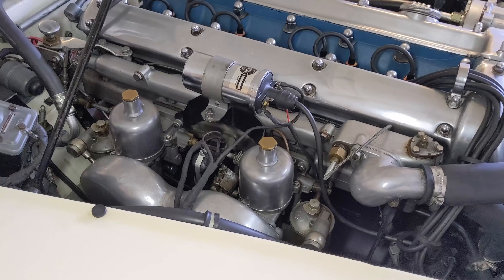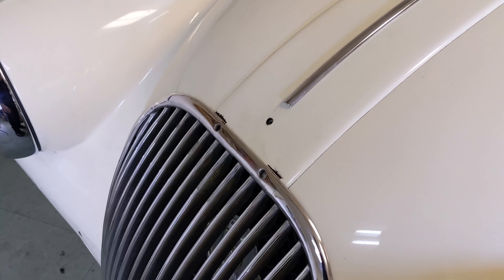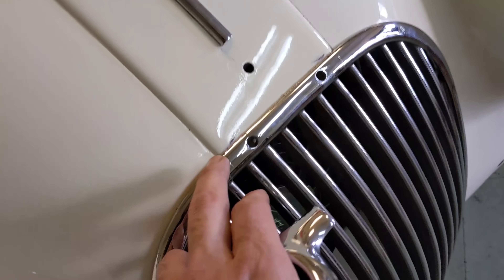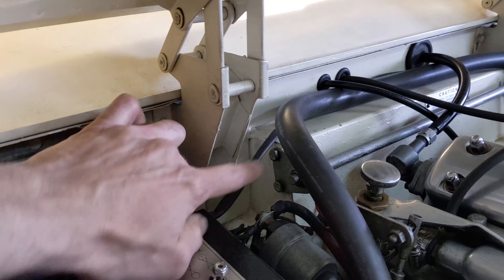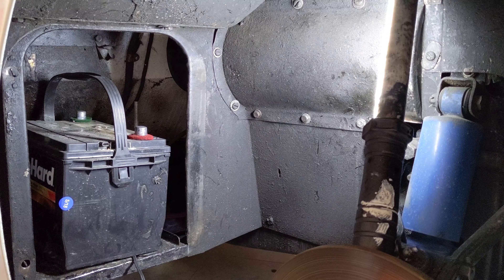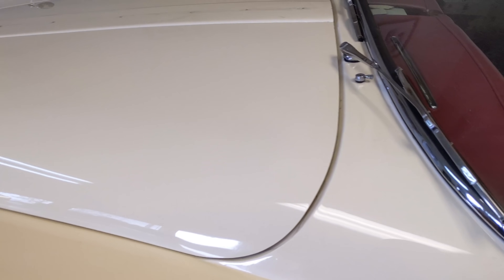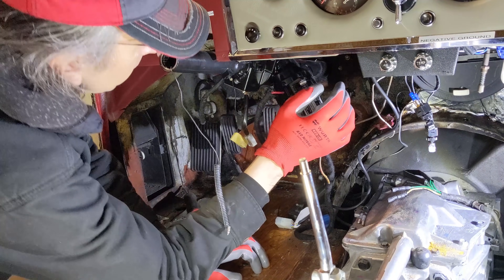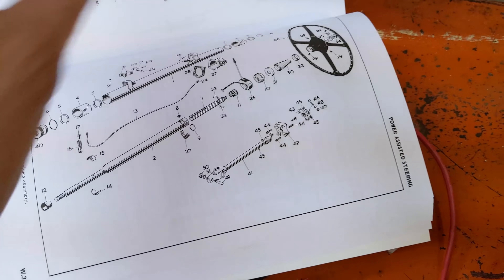Jaguar XK150 Restoration EP2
In this video we adjust fit for the chrome grill, remove the EZ Powersteering unit, remove the dashboard pieces and aftermarket air conditioning system.